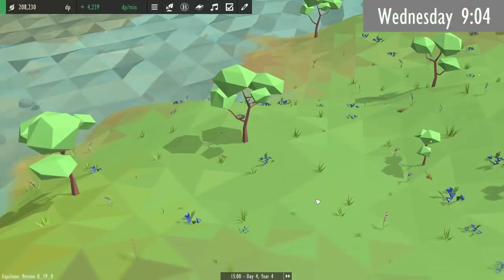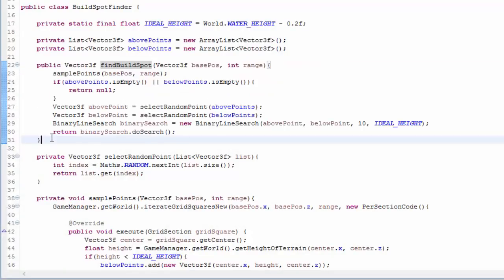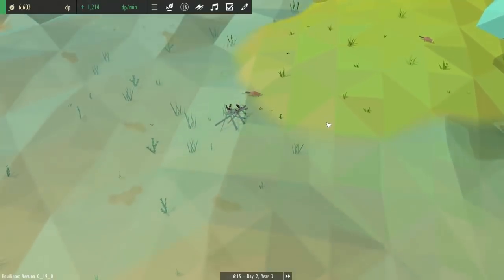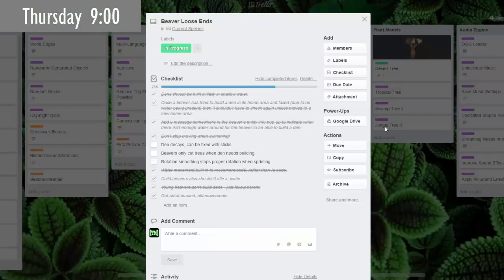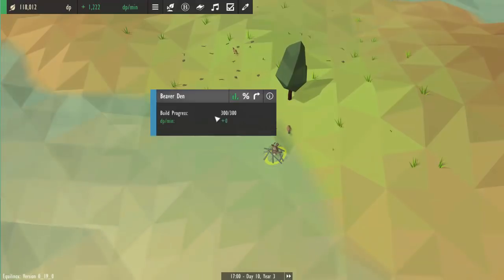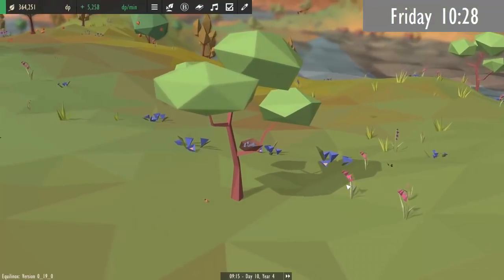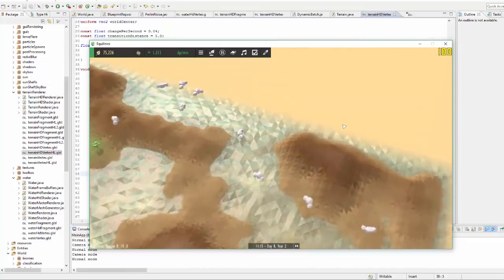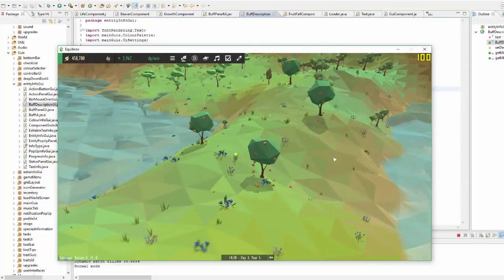Indie Game Devlog - Behind the Scenes #59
Indie game devlog videos of Equilinox, the nature simulation game that I'm currently developing using OpenGL.

Finishing off a whole load of loose ends in Equilinox this week.